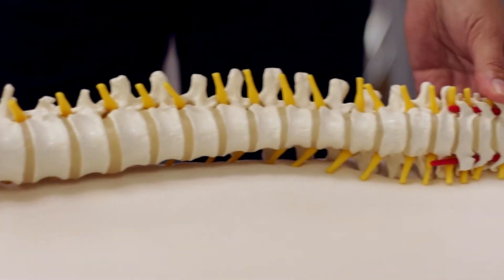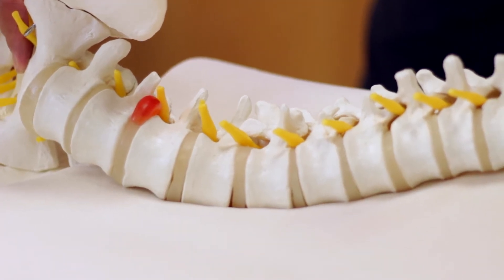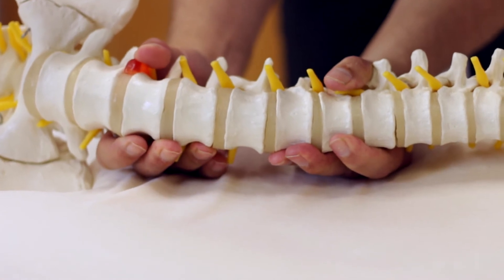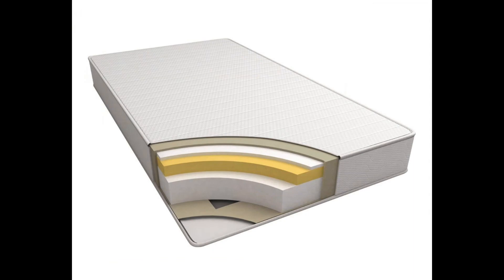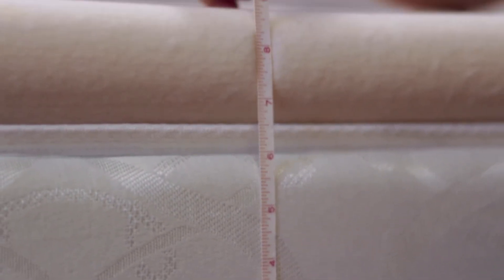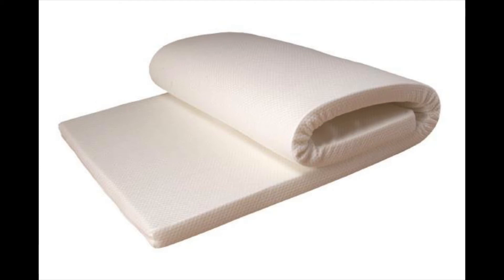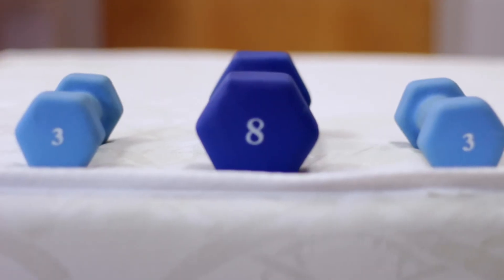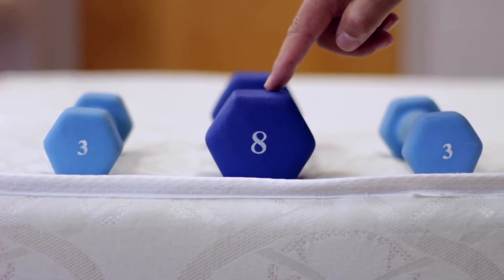Buying A Mattress: Ask Dr Coleman series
Another question from the Ask Dr Coleman Series. This video series addresses frequently asked questions from patients who want Dr. Coleman's opinion. This information is provided as a general information only. Consult your healthcare professional for medical advice.